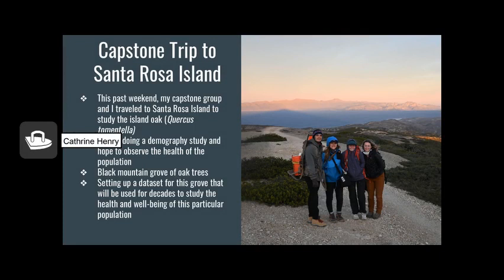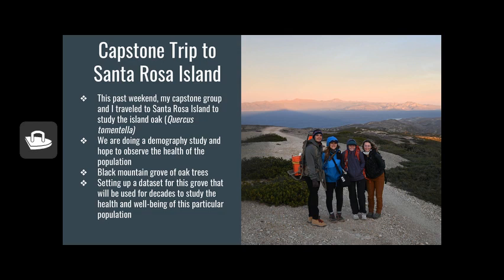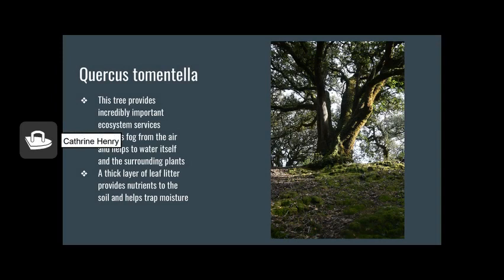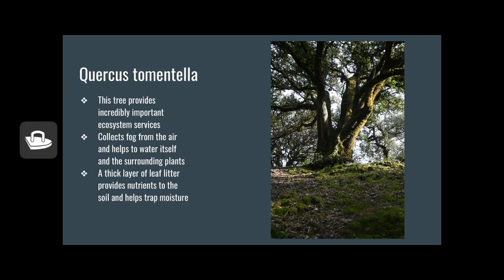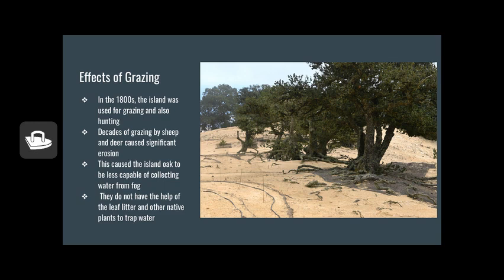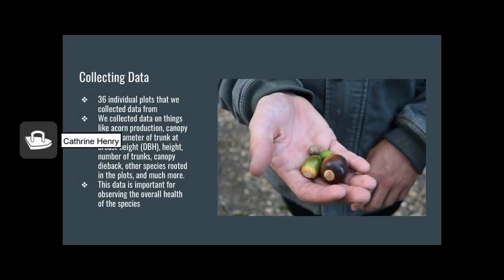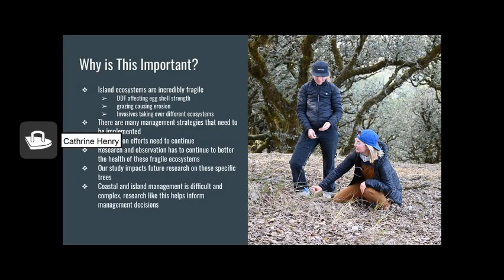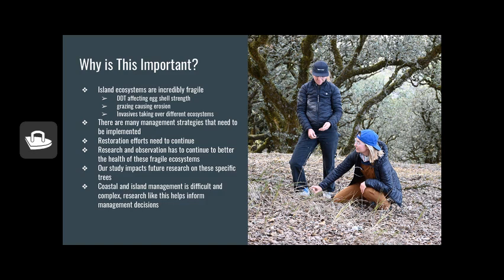Coastal Management Island Oaks by Henry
This was a coastal management issue video, part of our ESRM 462 Student Videos from 2022.